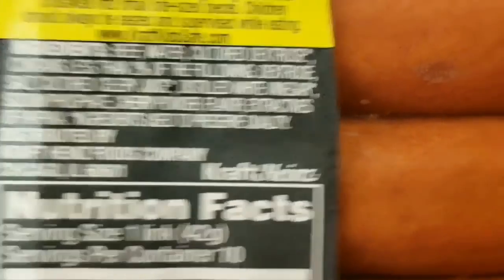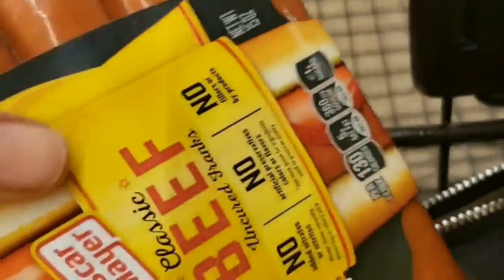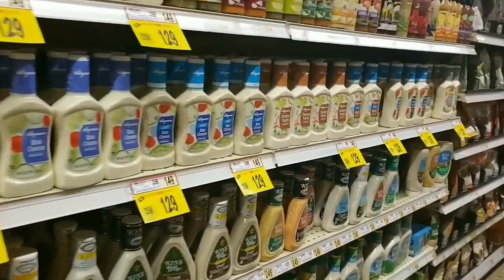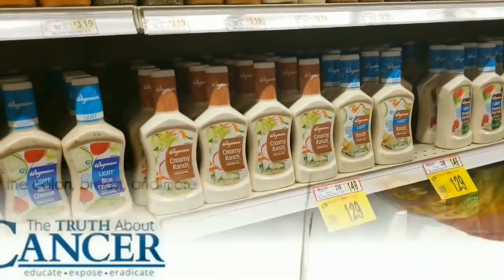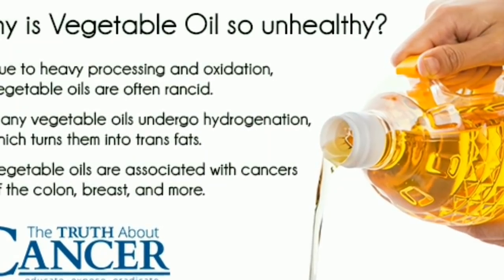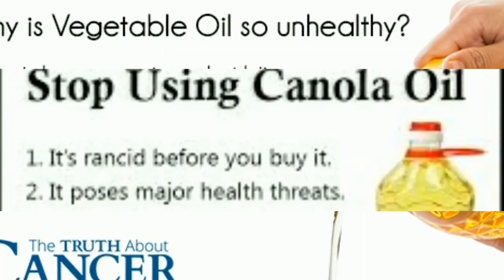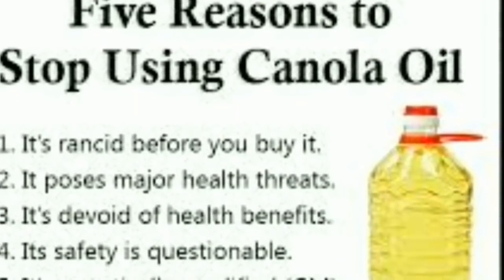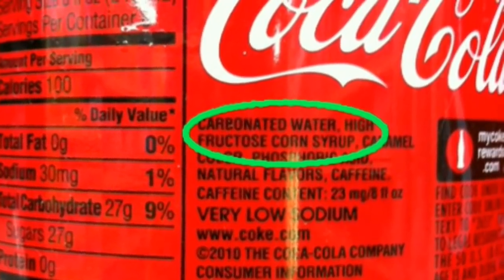foods you should never buy በፍፁም መመገብ የሌለብን ምግቦች